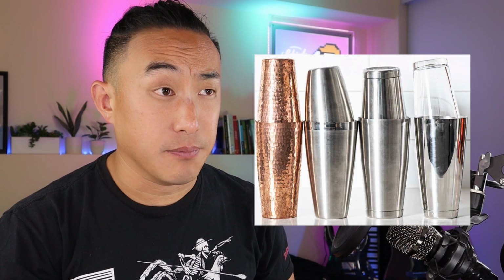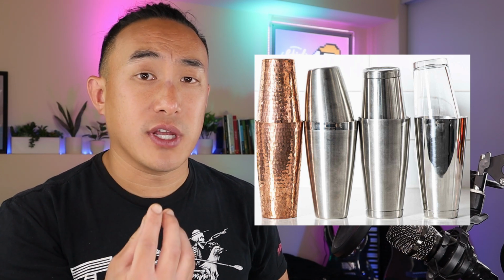Tipsy Bartender Nearly Destroys Own Kitchen Making Margarita, Forgets What A Circle Looks Like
Today on Cringey Bartender, bartender Alan reacts to Skyy John's Twix Shooters, Pink Starburst Henny Flask, Swamp Water Punch, Spicy Pineapple Jalapeno Margarita, Mangonada Martini

Essential Bar Tools
V-Rod Bottle Opener w/ Pour Spout Remover
Bartending/Mixology Kit
Mixing Glass

My Favorite Bar Books
The Joy of Mixology
Wine Folly Magnum Edition - The Master Guide
The PDT Cocktail Book: The Complete Bartender's Guide from the Celebrated Speakeasy
The Bar Book: Elements of Cocktail Technique
Death & Co - Modern Classic Cocktails
The Drunken Botanist: The Plants That Create the World's Great Drinks
Liquid Intelligence (for advanced bartenders)

***Bar Consulting***
Up your bartending game with menu consulting, online group cocktail classes, and one-on-one coaching:

Alan is a bartender in San Francisco with over ten years worth of bartending experience, ranging from dive bars, nightclubs, and Michelin Star fine dining establishments.  He is a former lab rat in biotechnology and a fitness enthusiast.